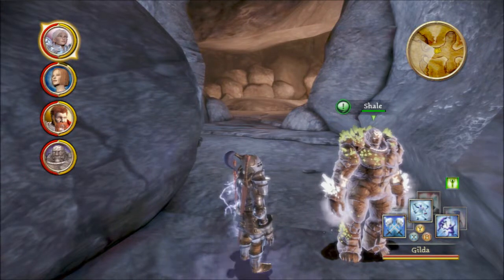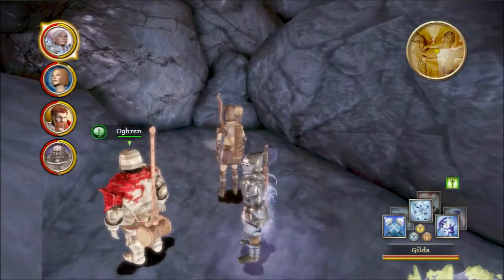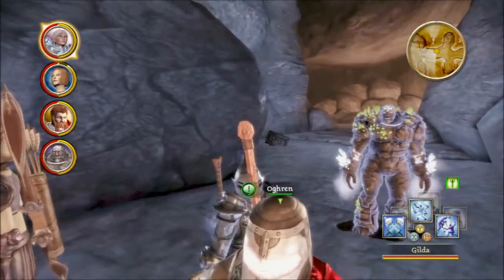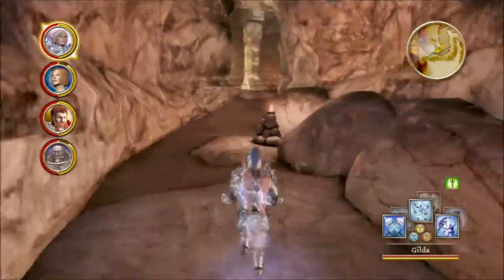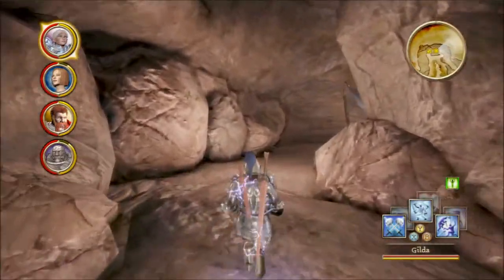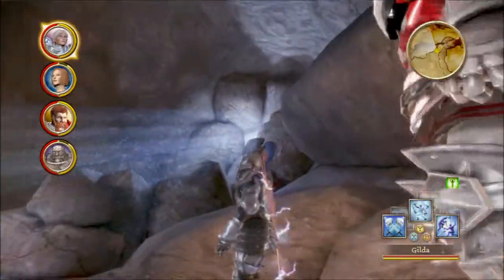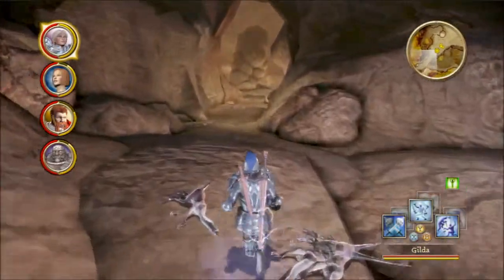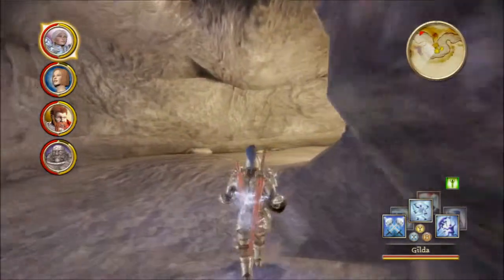Let's Play Dragon Age:Origins pt126 (Female Dwarf Commoner)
After getting through waves of Darkspawn, our heroes approach Ortan Thaig, coming ever closer to the trail that Branka left. Will they find the Paragon and the anvil of the void? What dangers lurk further in the Deep Roads?

Dragon Age Belongs to Bioware and EA.